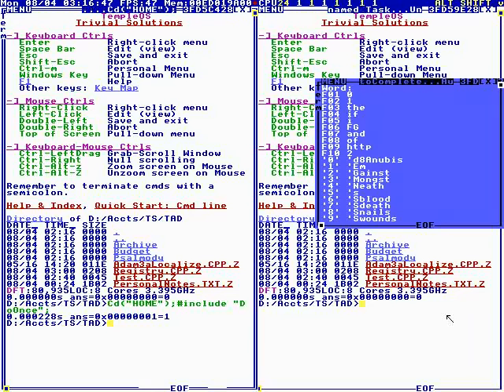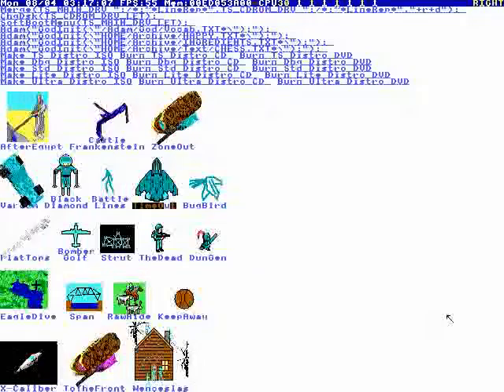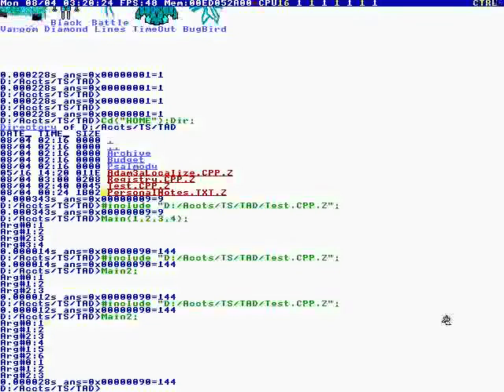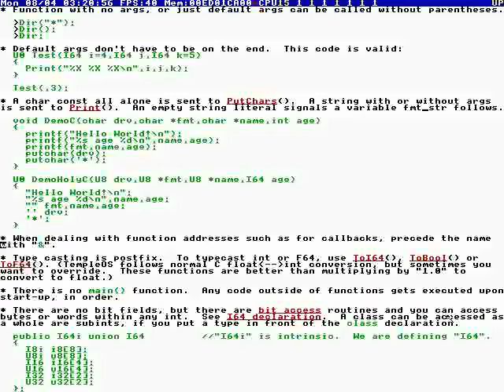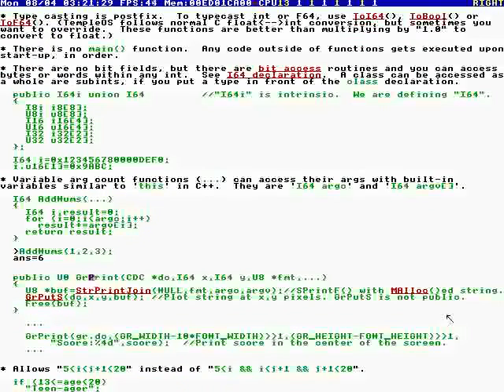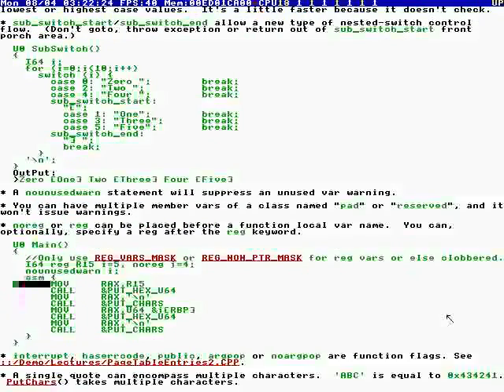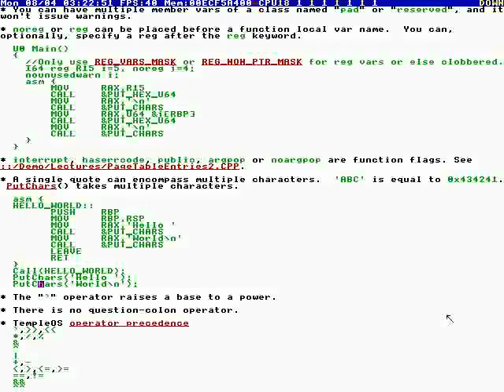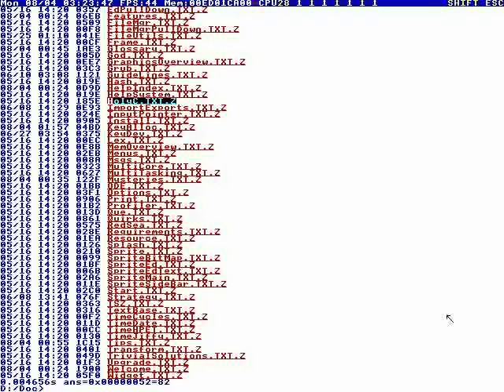172 - Exploring Some Of The Temple's Features #1 (TempleOS) [2014]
Full File Name: 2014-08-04T00:01:00+00:00 - TempleOS - New 64-Bit Operating System for Larry Page #2 (1IUDmO9K2Y4).mp4